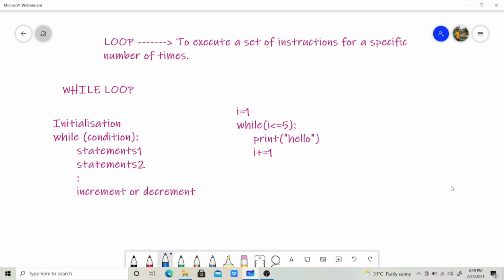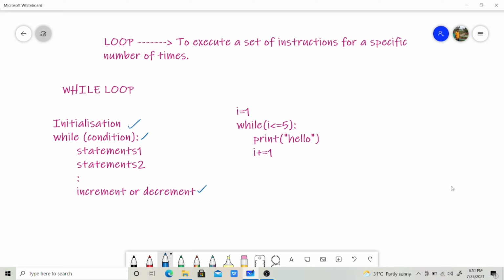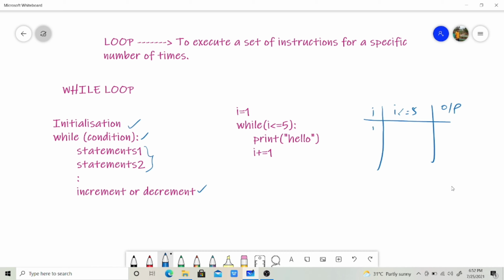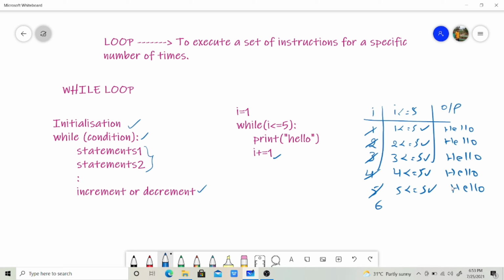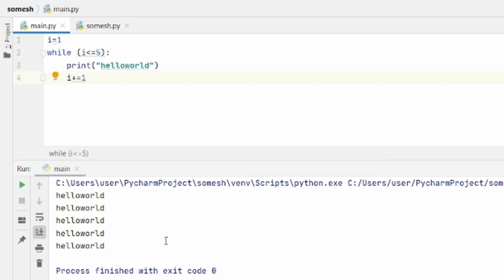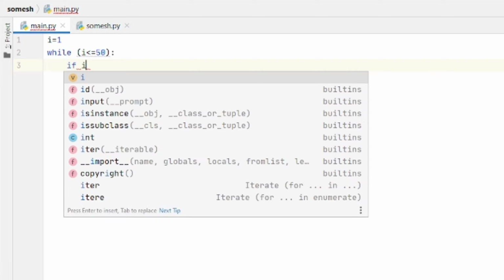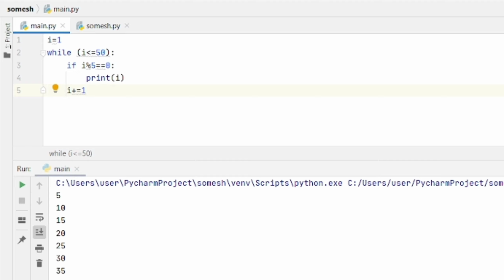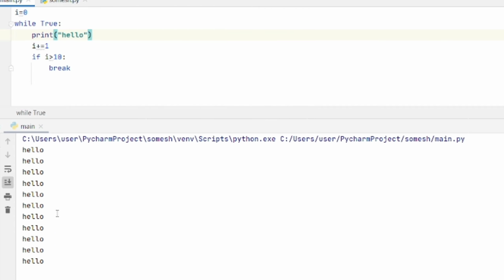While Loop in Python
for any queries and copyright related contact to this Email
TEAM
Somesh - Audio and script
Ram - Editor
How to use While Loop in python
conditional Loops in Python
Indentation in Python
while(True)